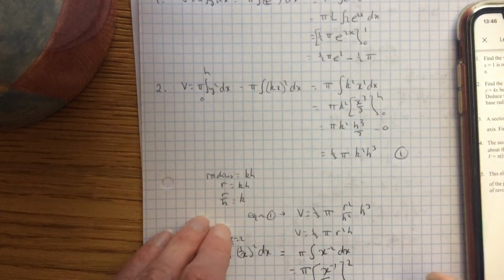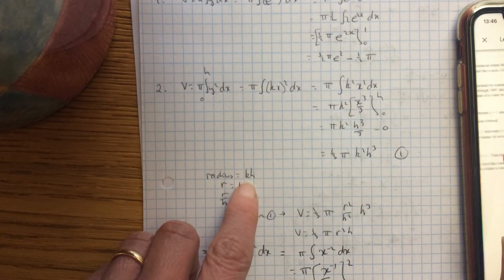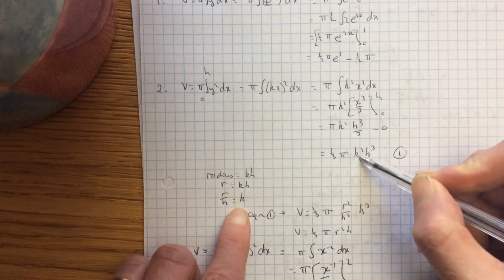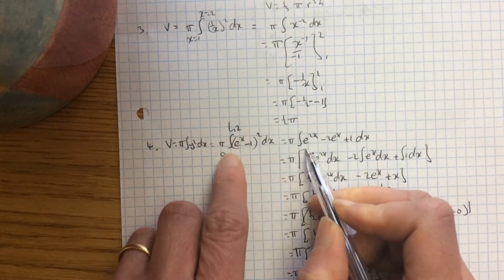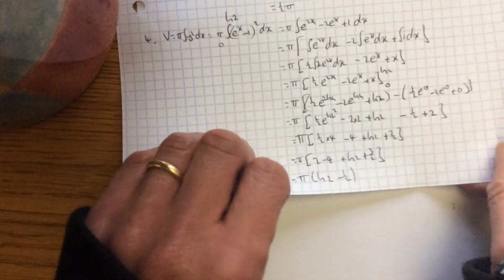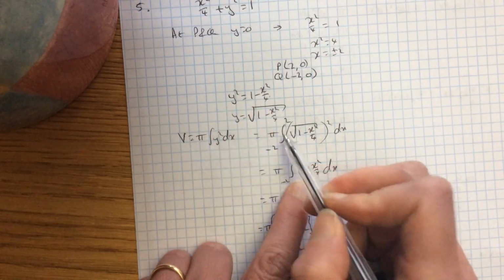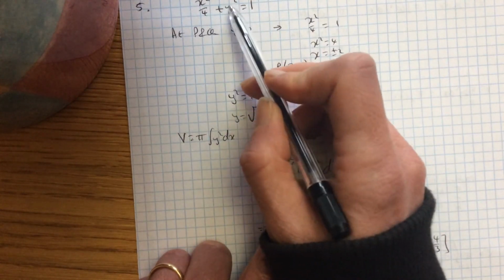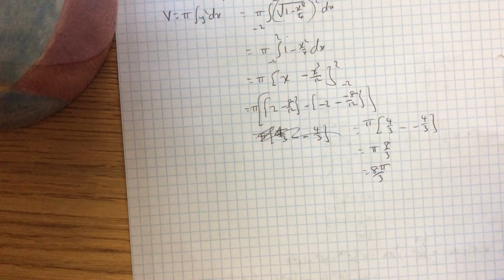5. Volume of Revolution level 2 exercise